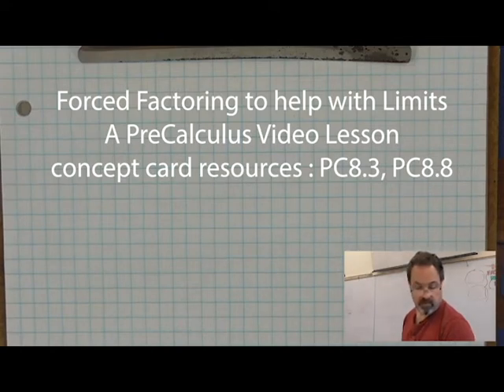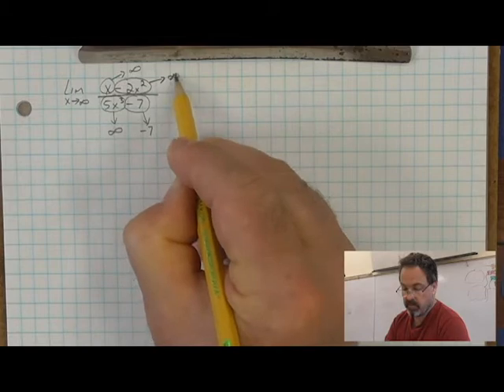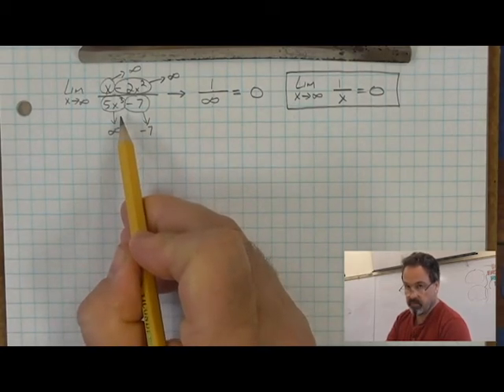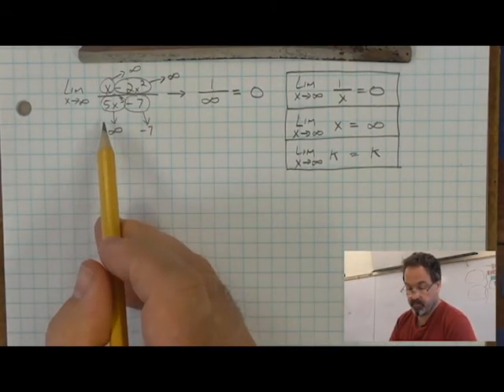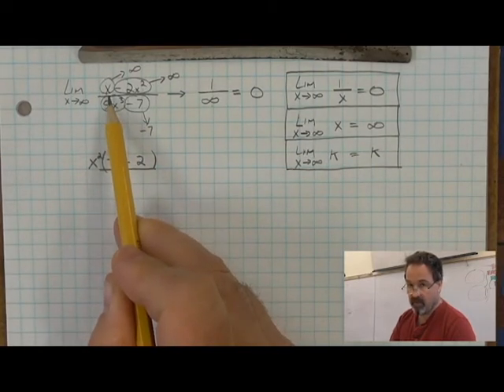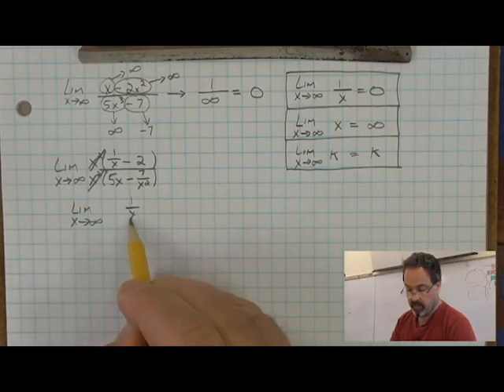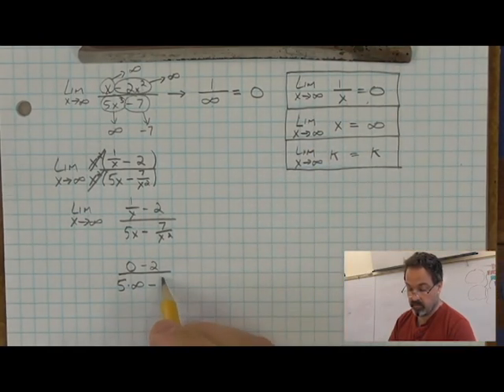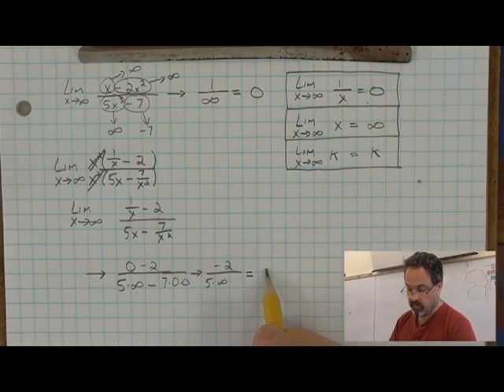VLSos Forced Factoring for finding Limits